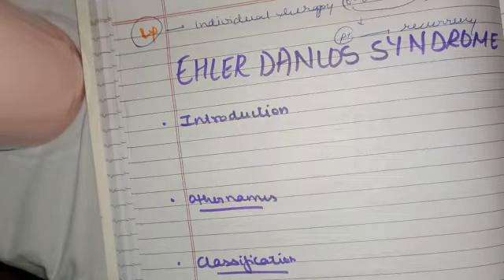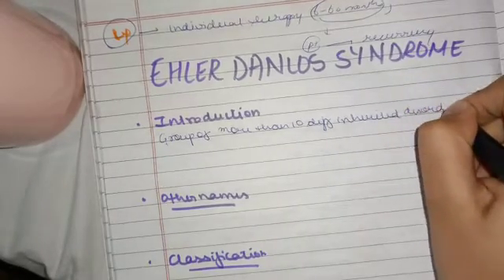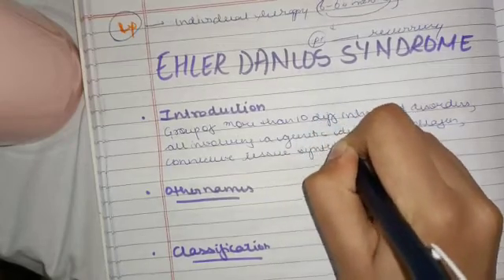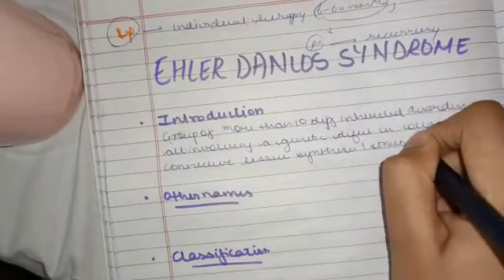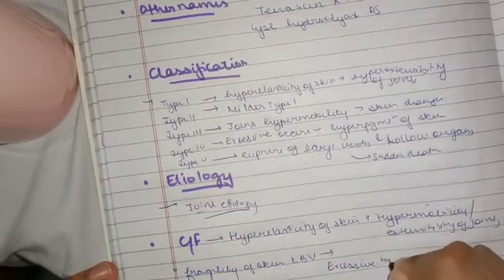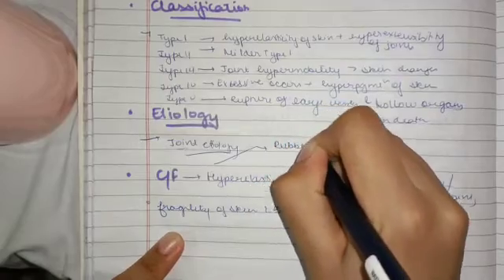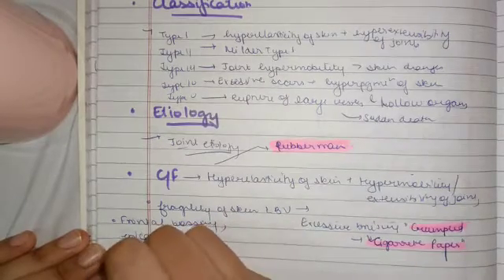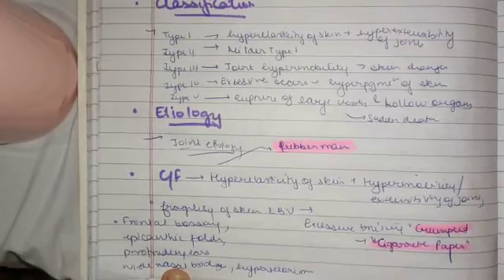Ehler Danlos Syndrome Oral Pathology